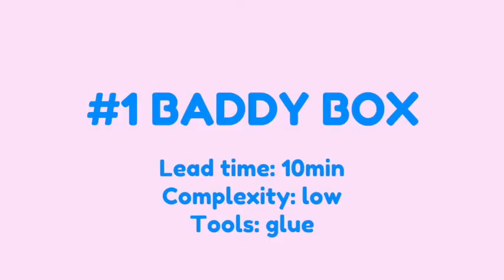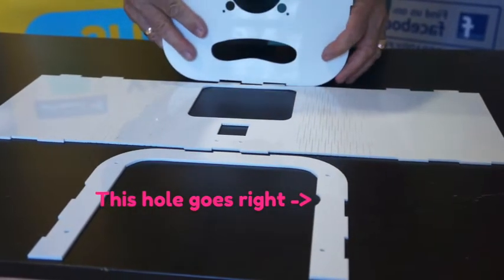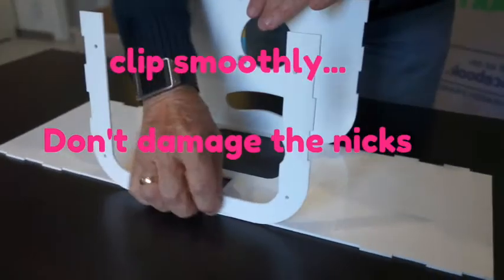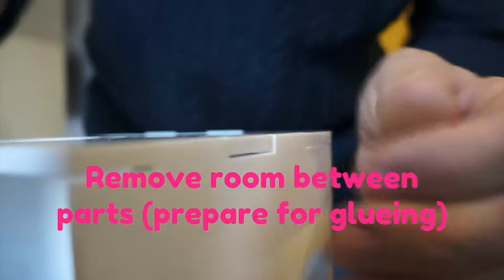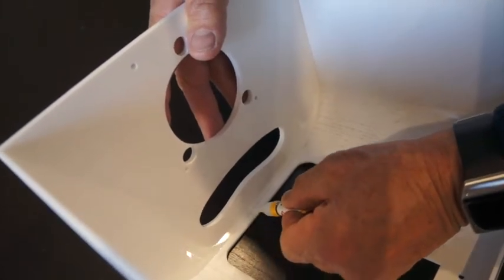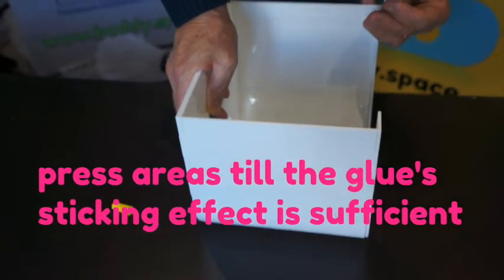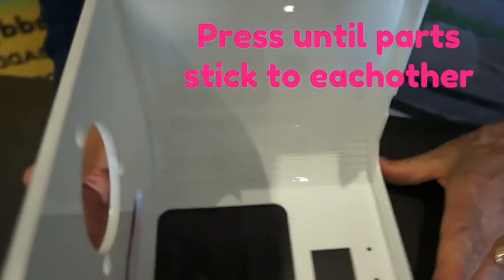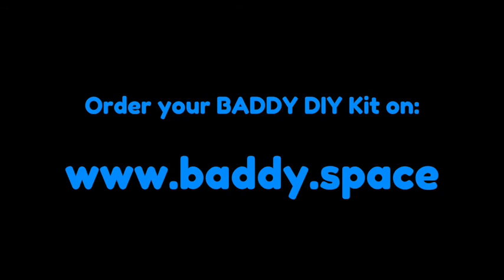#1 BADDY Tutorial - BADDY Box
Mounting your BADDY from A to Z
#1 Tutorial : How to mount BADDY Box
Complexity - Low

Copyright BADDY - The Open Source Badminton Robot